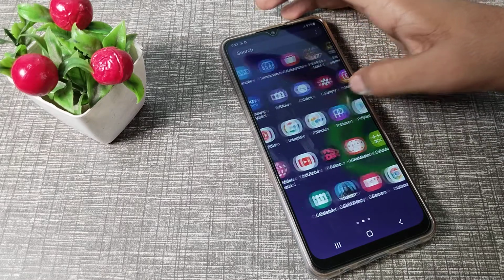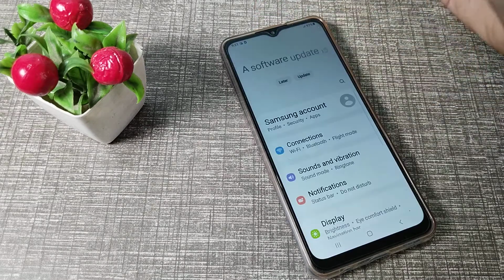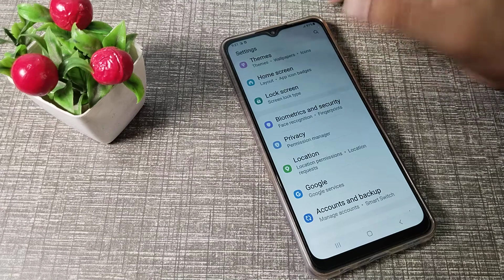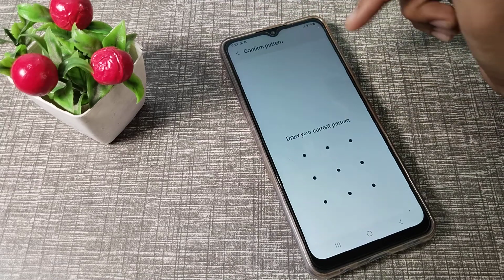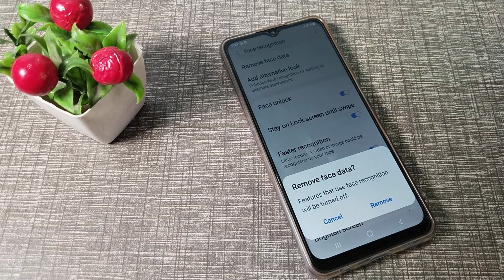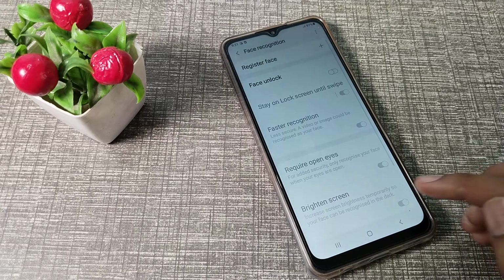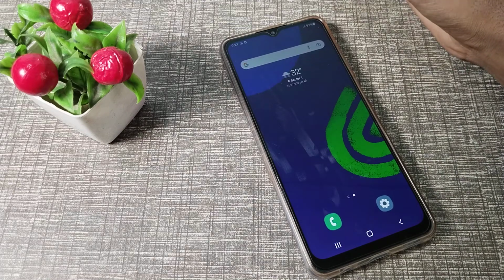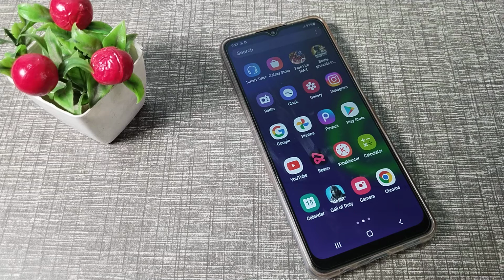How to Remove Face lock in Samsung galaxy A10s phone